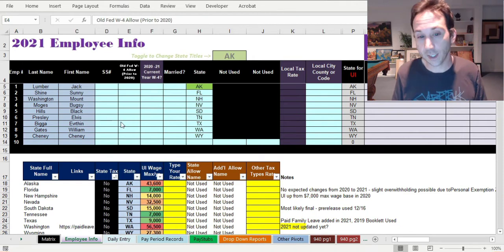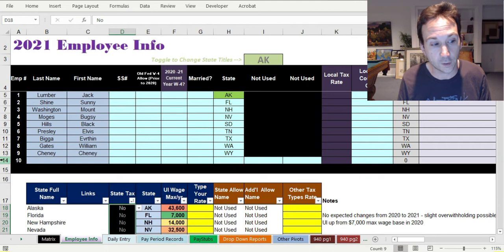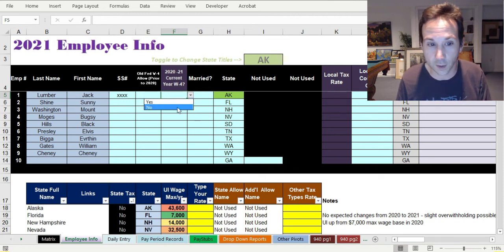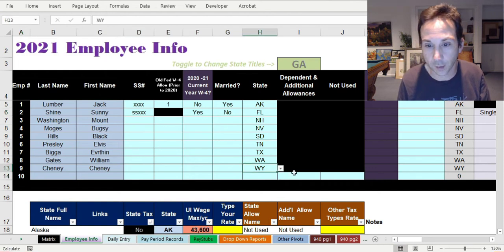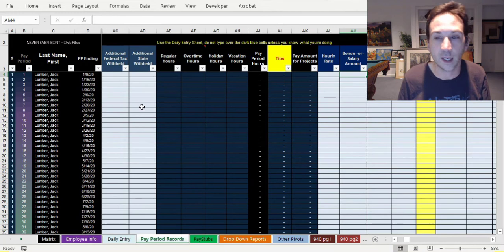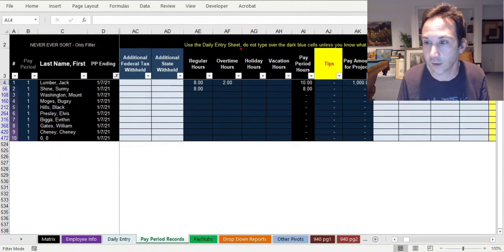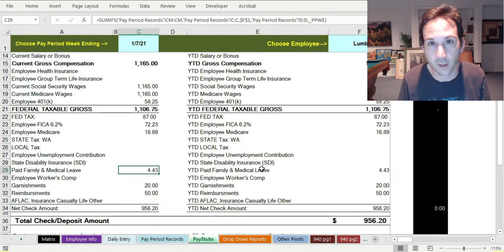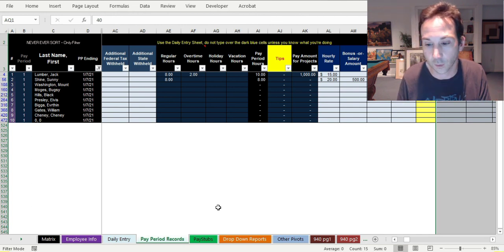Payroll in Excel 2021 - How to Beginners Guide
Payroll in the simplest form. Learn more about a Payroll in Excel file for your business